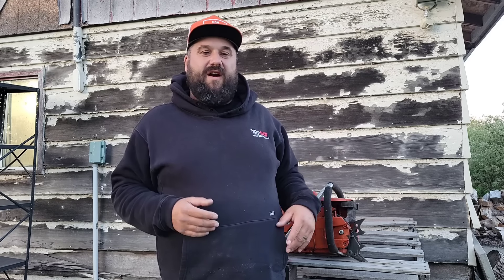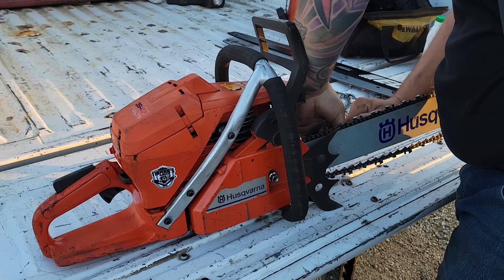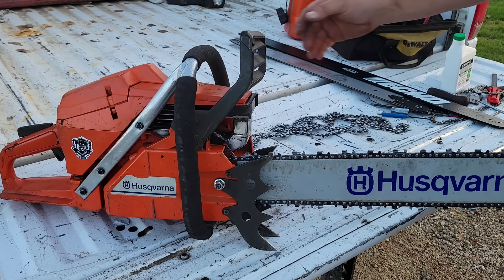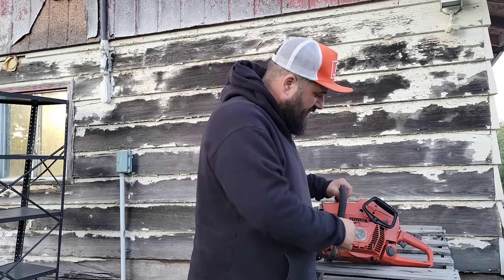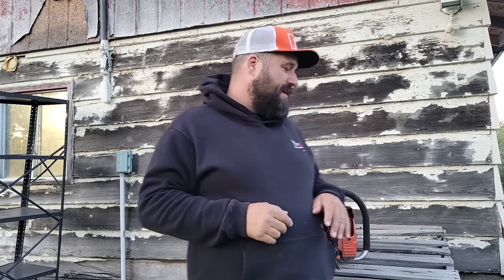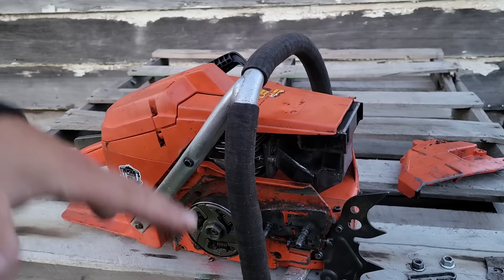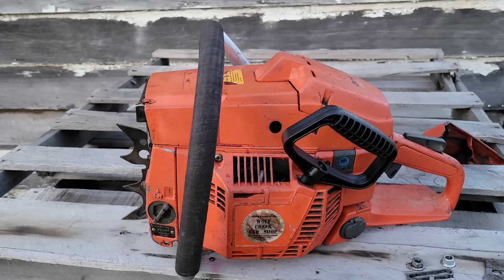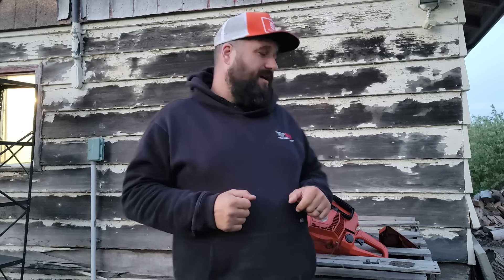THIS PORTED 394XP IS LAZY IN THE CUT!! BUT WHY????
A video showing ignition timing and how it can effect power, starting and runability.